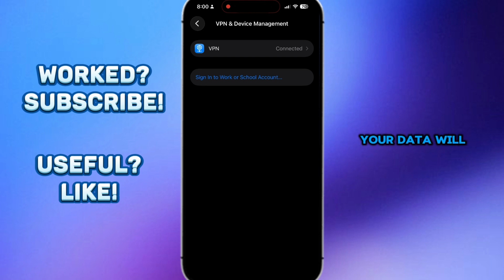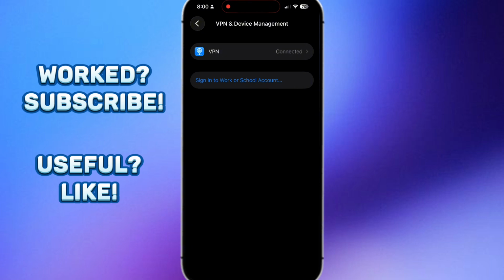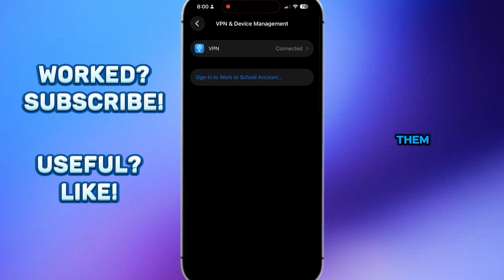How To Know If Your Phone Is Hacked